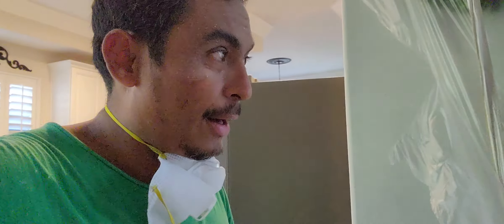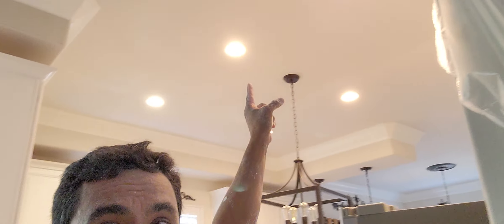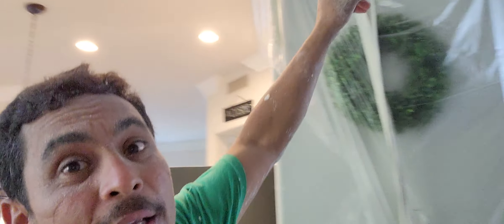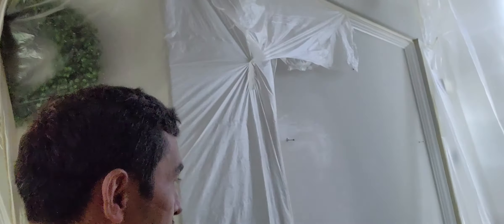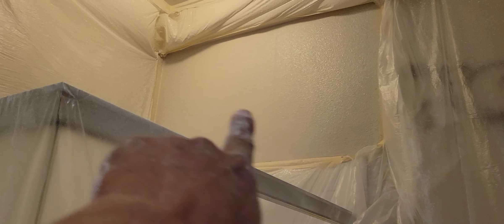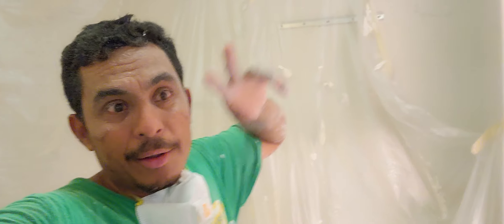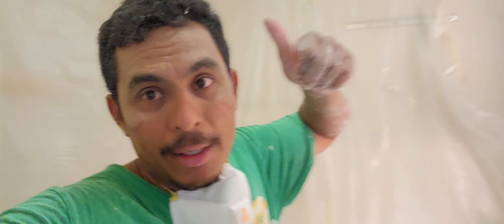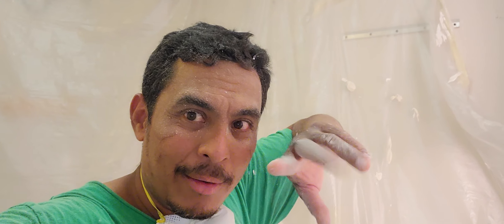how I cover to do the texture